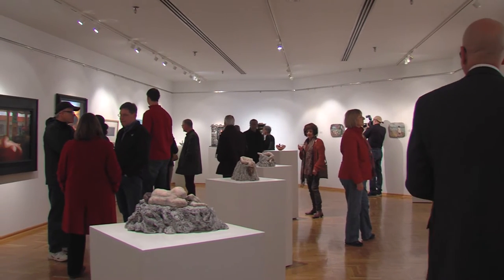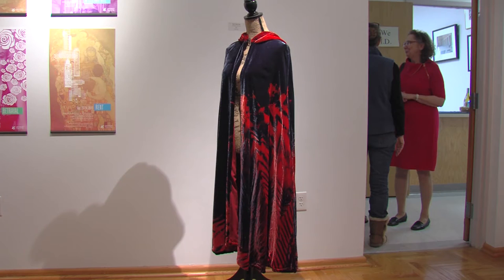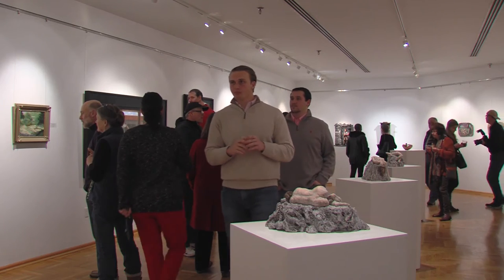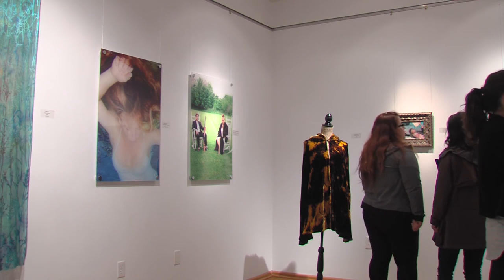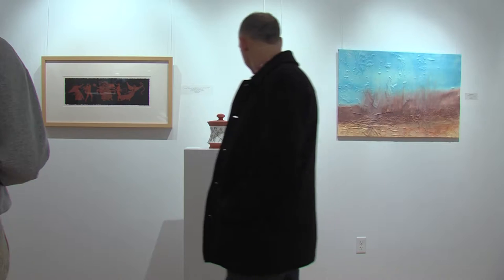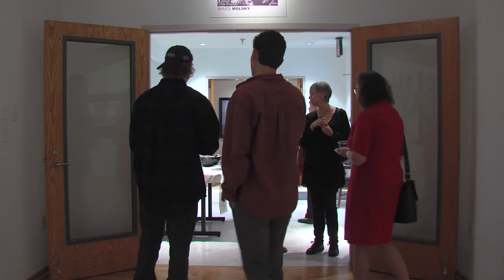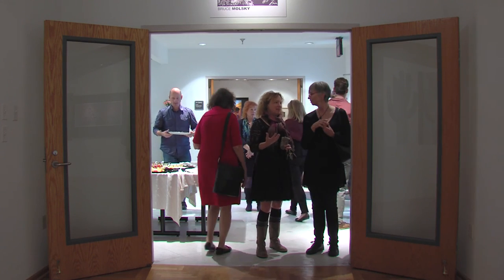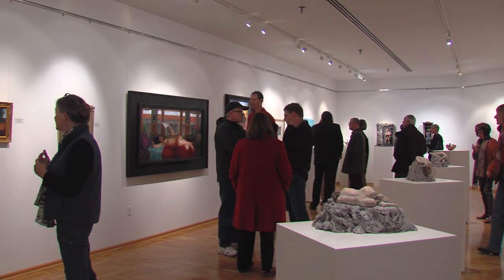Xavier Art Department Faculty Show 2016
Xavier News package on the art dept faculty exhibition and reception, spring semester 2016